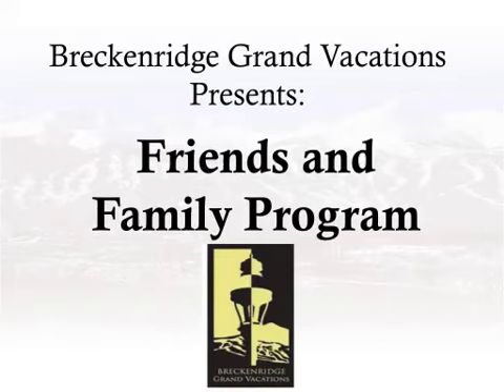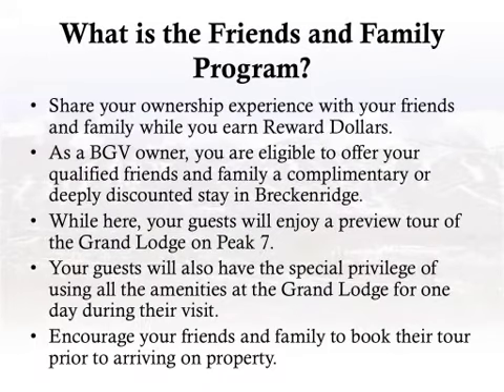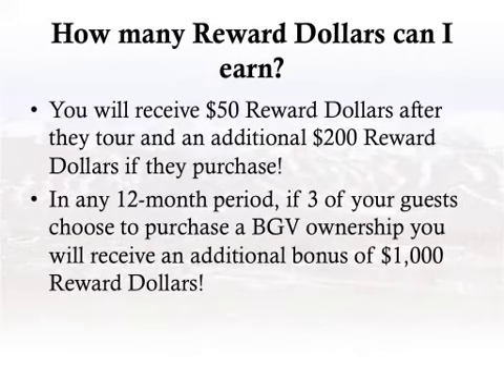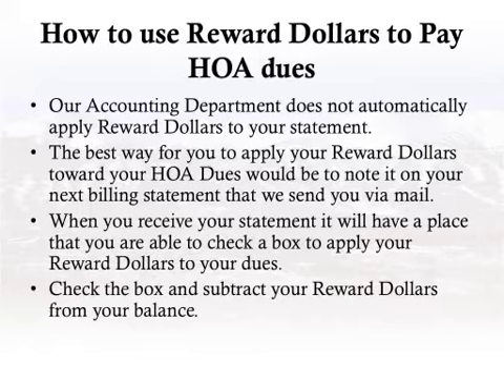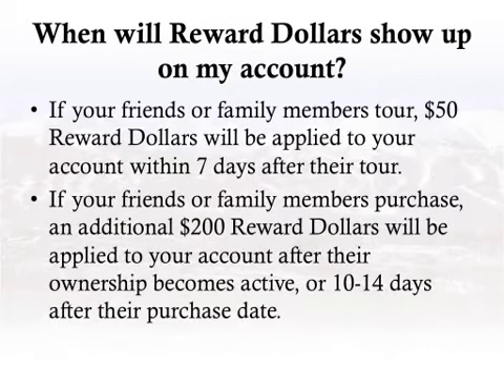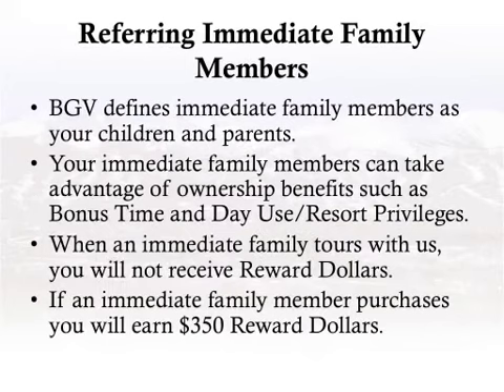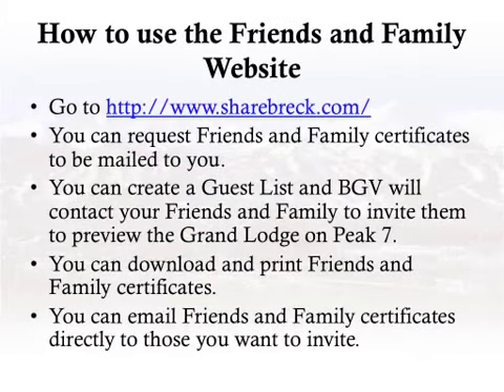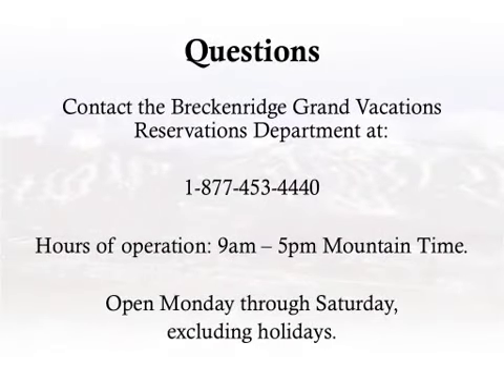How to Use Your Friends and Family Benefits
Learn how to earn reward dollars that you can use at many Breckenridge Grand Vacations properties including paying your owner's HOA dues!